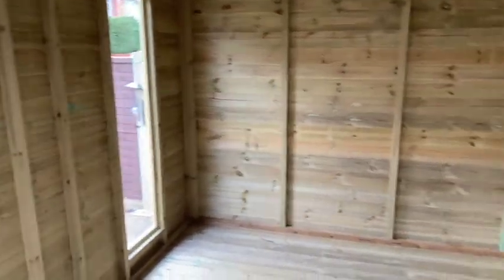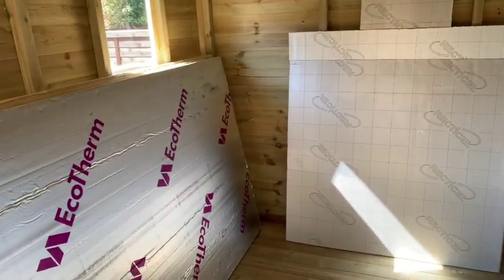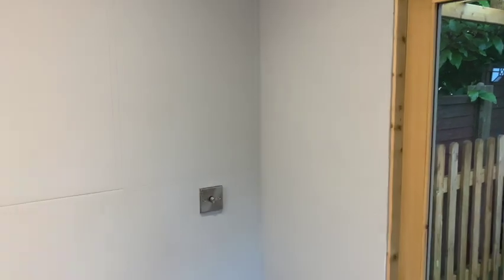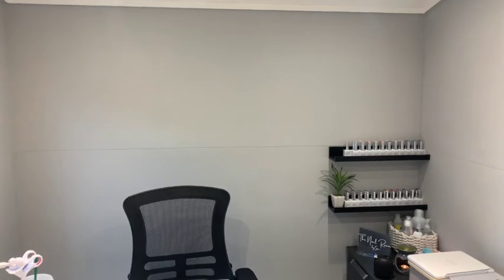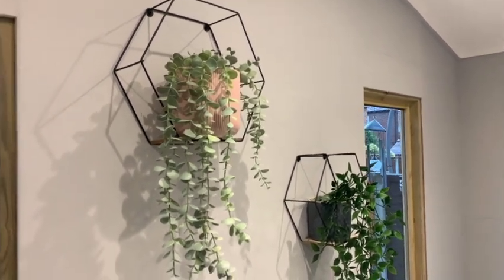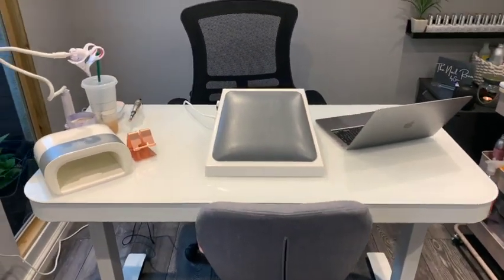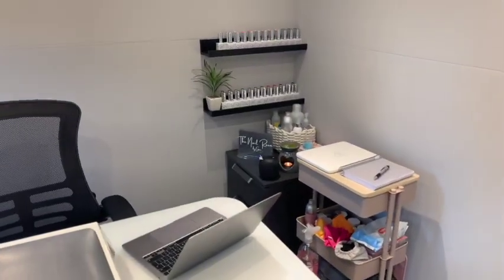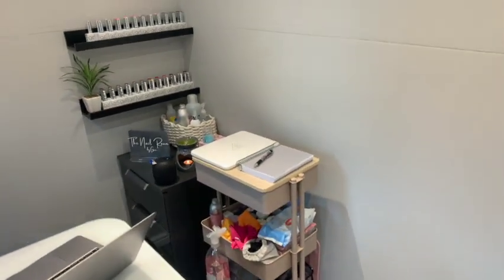BUILD MY NAIL ROOM WITH ME | THE NAIL ROOM BY GEE | 2021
Hey guys, how are you all doing?!

Sorry I haven't posted in what feels like forever but I'm so happy to finally get this video posted.

Its been a working progress for so many months now and still is but I'm so happy with it.

See you guys soon, Gee x